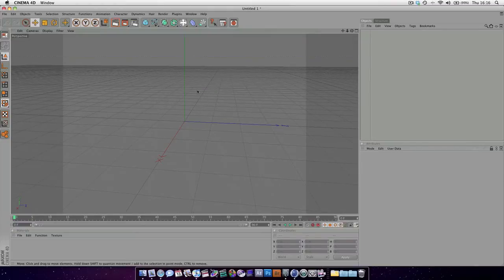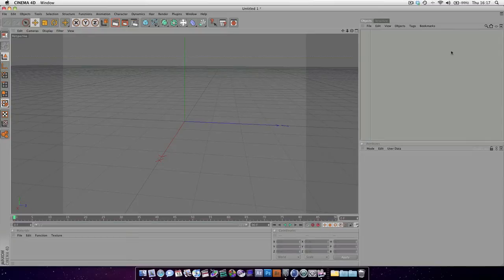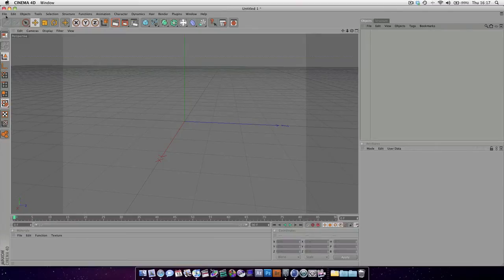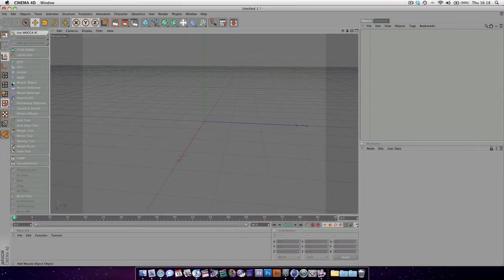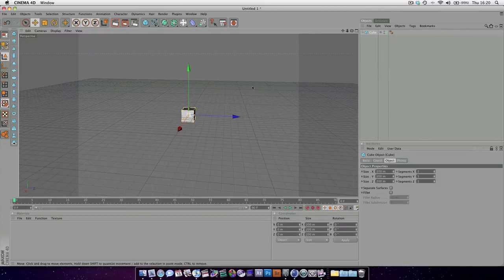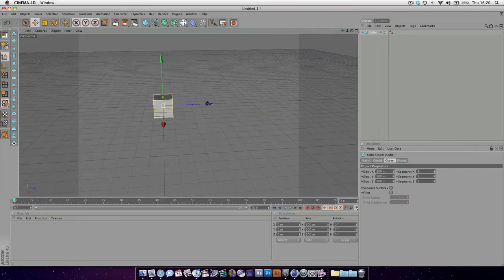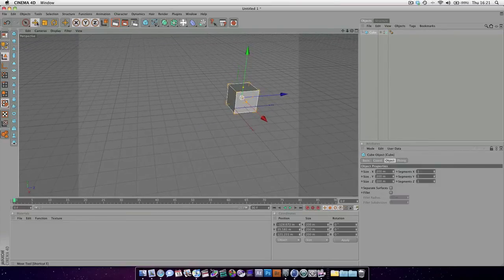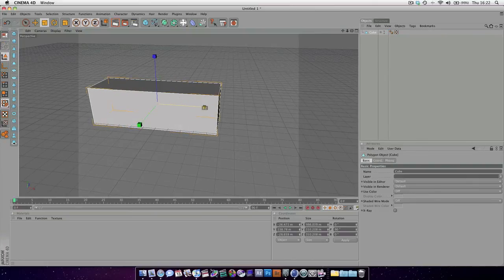Getting Started with Cinema 4D - User interface and Navigation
Basic Training series for Maxon Cinema 4D R11. In this tutorial we will cover navigating the viewport and the entire UI
Dan Allen